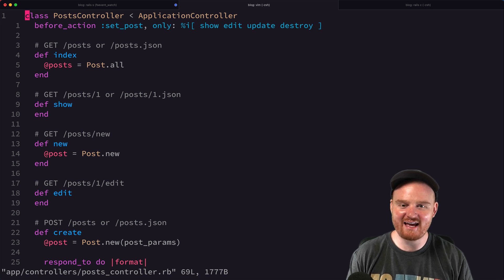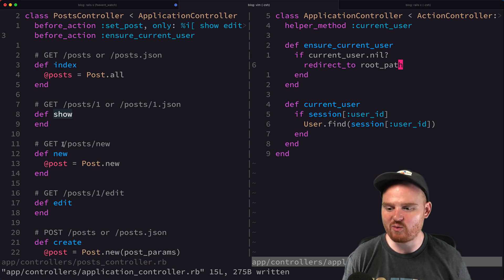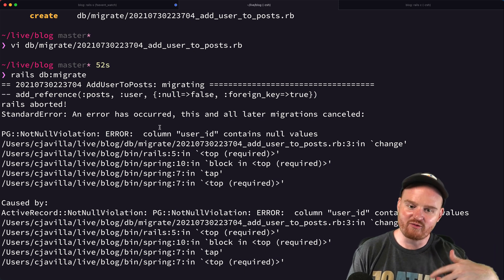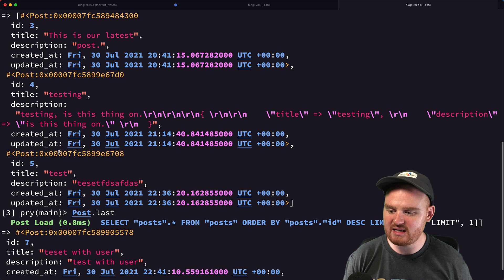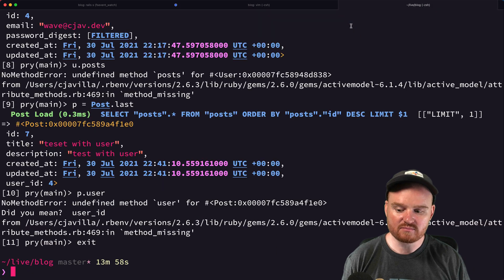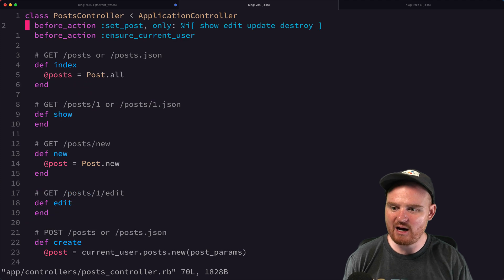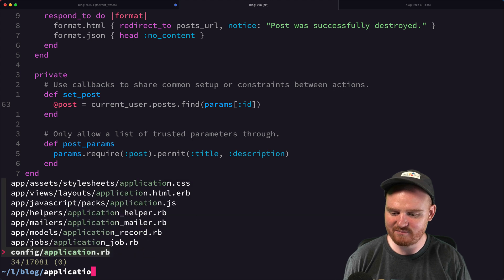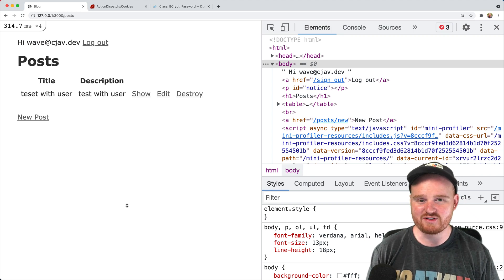CRUD basics with current_user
In this episode, you'll learn how to work with a current user object to create and work with objects related to the current user.